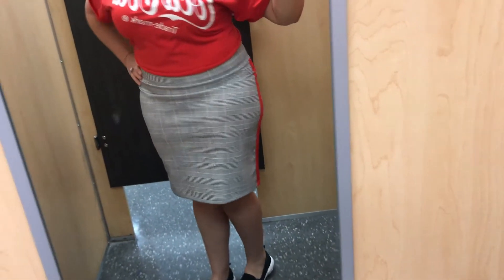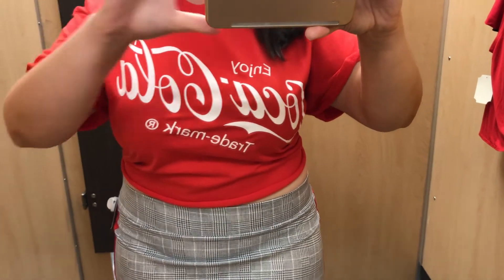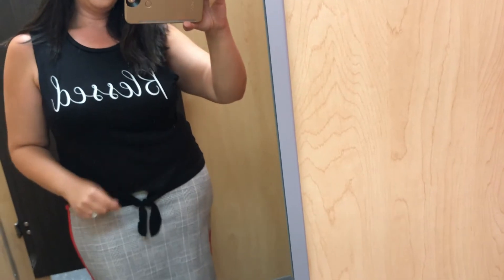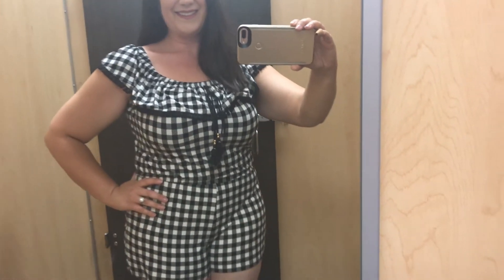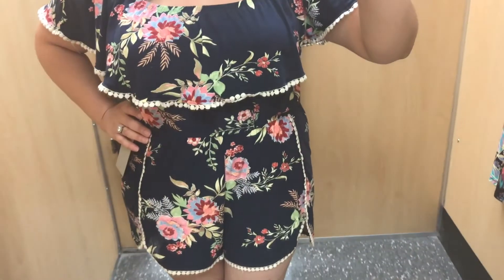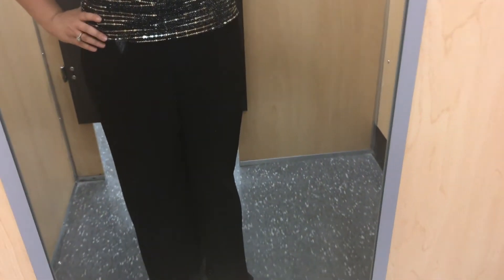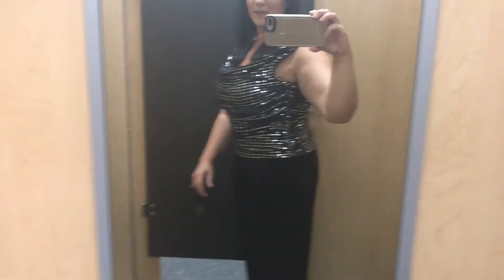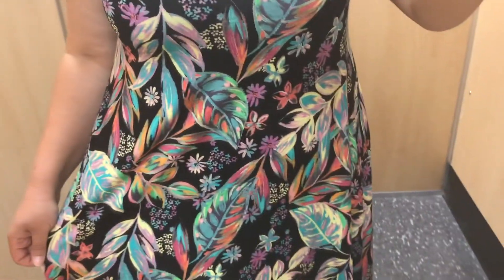Plus Size Try On Haul Ross Summer In the Dressing Room | Styling Curves 2018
Styling Curves : Plus Size Ross Haul Try On Open for Link & Details:

Styles Vary by store, check your local Ross for fresh summer finds.

New to postmark? Use my invite code GRDAW to get $5 in free credit when you sign up!

Styling Curves™ because everyone deserves to feel beautiful!

Website~ Coming Soon 2018

Our videos & photos are © Copyrighted and are not to be used without our written permission.

FTC: (A Message from Deana) All items were purchased with my own money and this video gives my honest opinion.

We do not guarantee the techniques, suggestions, tips, ideas or strategies discussed or demonstrated will be successful. We are NOT medical professionals, nor financial experts, etc. Please do extra research to make sure any product or service is the right fit for you or your family prior to purchasing or using it. Seek professional advice when making decisions, especially as at it relates to health, medical and financial decisions. We shall have no liability or responsibility to anyone with respect to any loss or damage caused or alleged to be caused directly or indirectly by the information provided by us. We are not responsible for what you do with the information. By watching, participating, reading, communicating, including things not mentioned etc. with our site or any related social media you agree to assume all risk and responsibility for your own actions and those of others. You also agree to hold Deana, all DBAs under such, it’s employees, owners etc. harmless under all circumstances. You also agree not to do anything to harm our site, social media, Brand, or reputation, etc. If you do not agree with these Terms Of Service / use, do not use our site or social media.